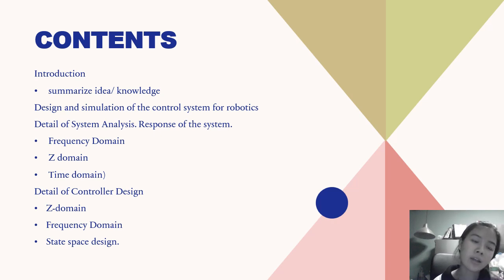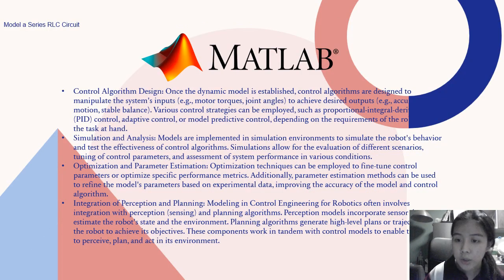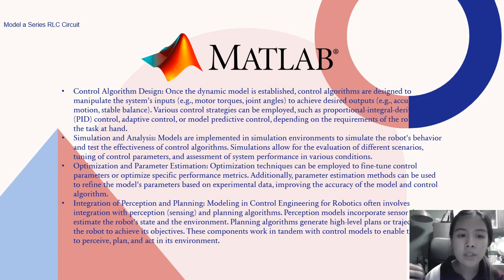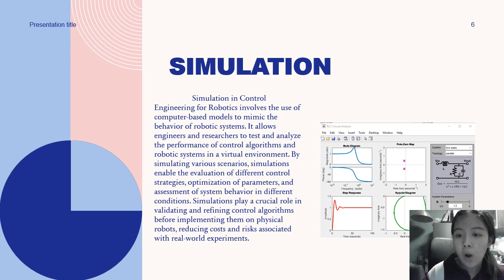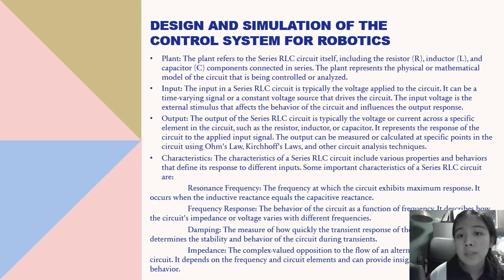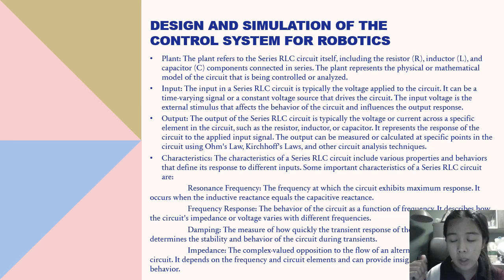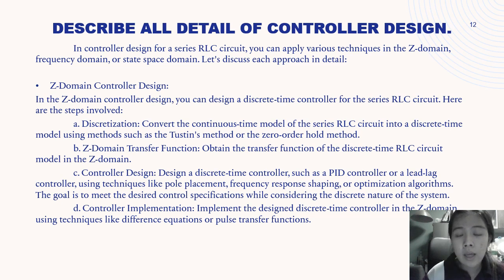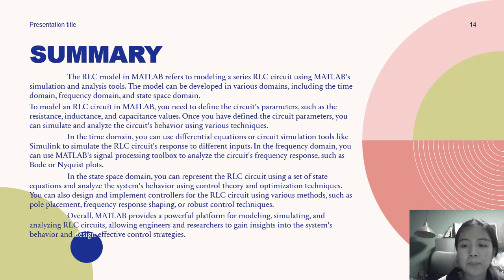Model a Series RLC Circuit - Phatchara Kranmool 6330340072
Final Project by Phatchara Kranmool Engineering Student from Robotics and Automation Systems Engineering at Kasetsart University Sriracha Campus.
This video only submitted on Control Engineering for Robotics Subject